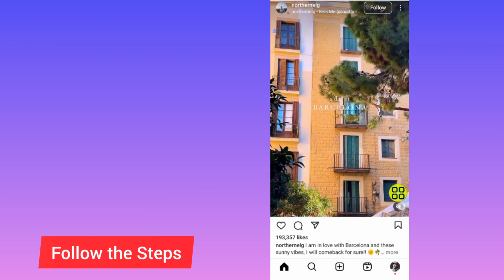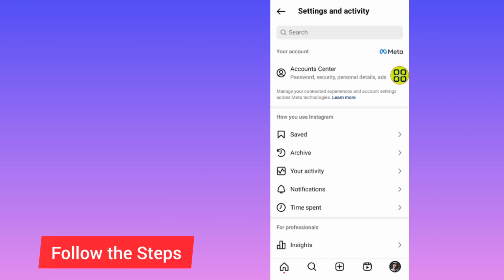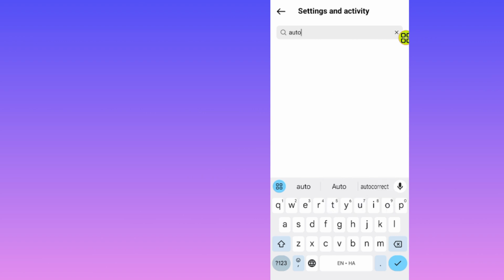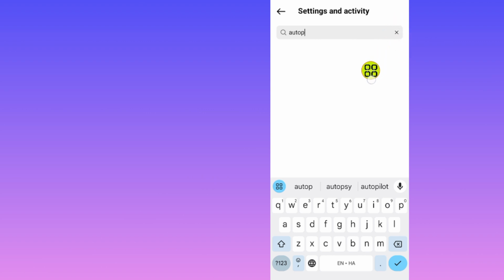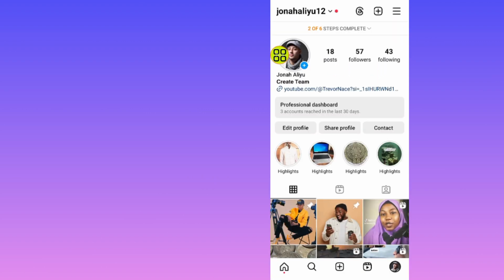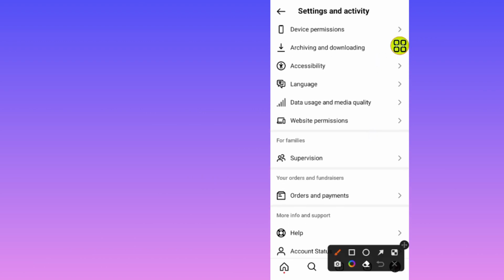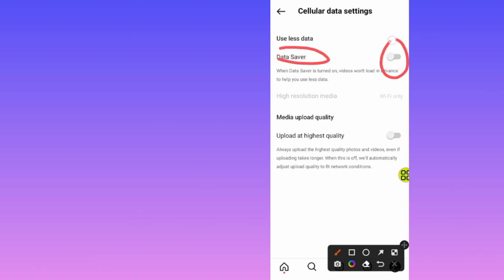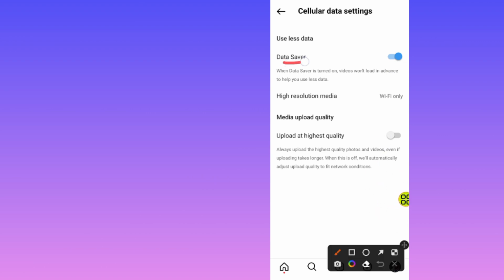How To Disable Auto Play Video On Instagram | Disable Instagram Autoplay Video - Easily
Master How To Disable Auto play Video on Instagram  in a few simple steps. If you are looking for a video about how to  stop autoplay video in instagram,, here it is! In this video I will show you how to disable instagram video autoplay. Be sure to watch the video to the very end. You will learn how to disable autoplay in instagram,.